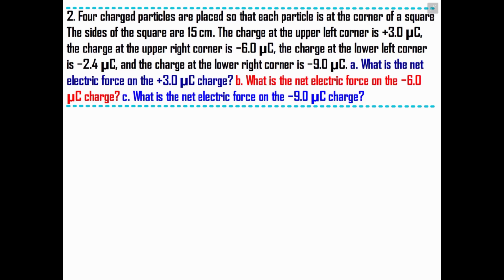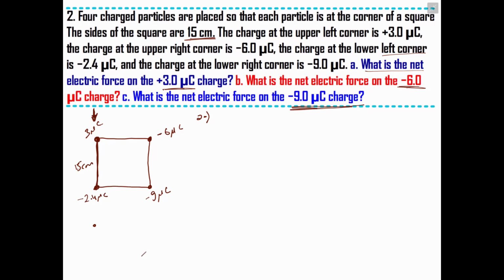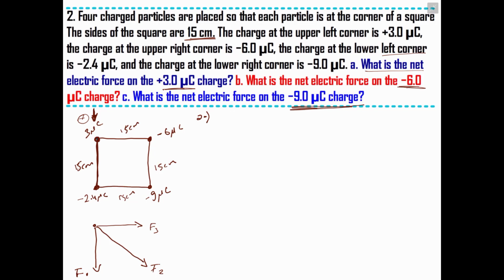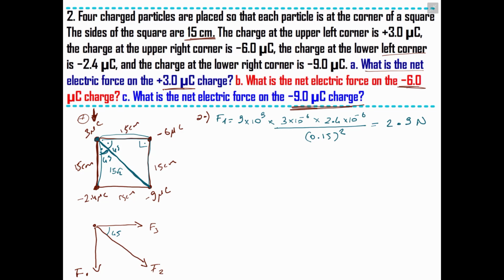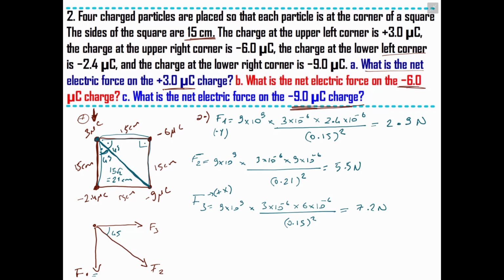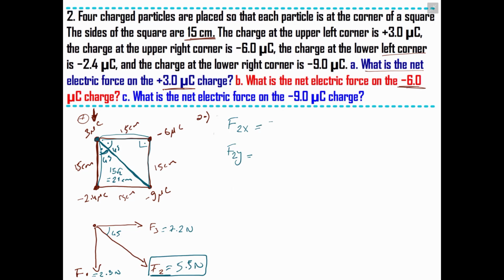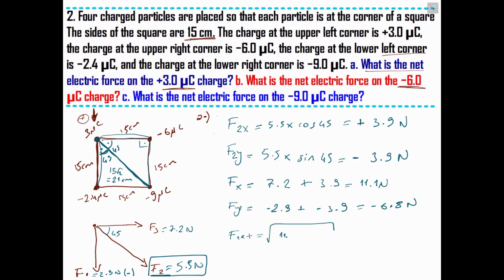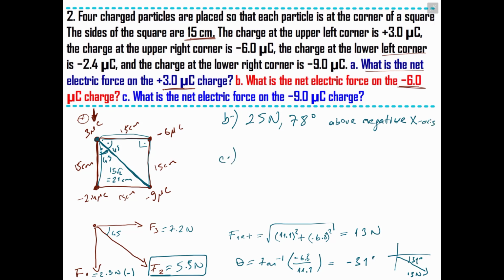Physics-11 l Ch-6(ELECTRIC FORCES AND FIELDS) l Practice-6B l Question-2 Solution